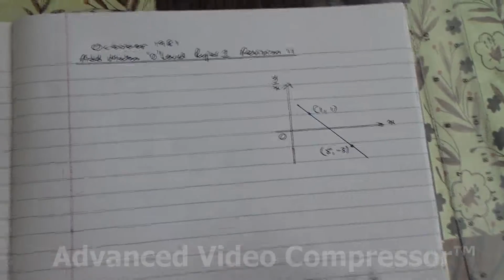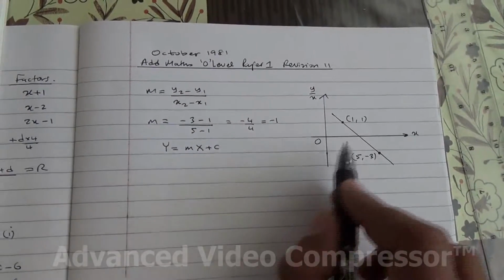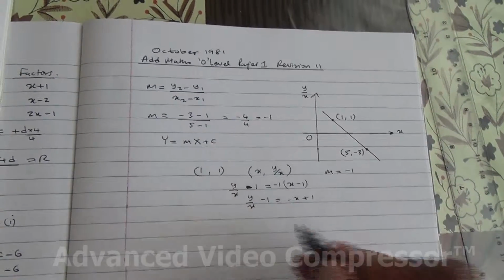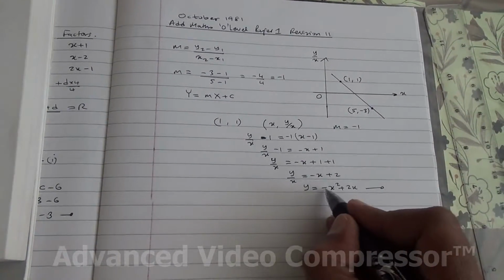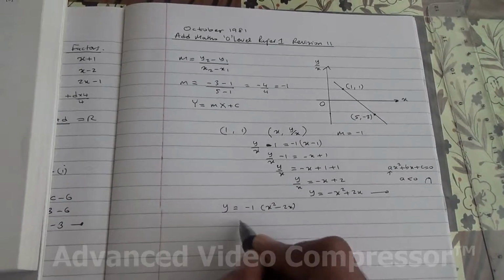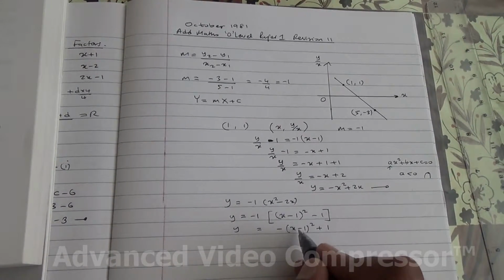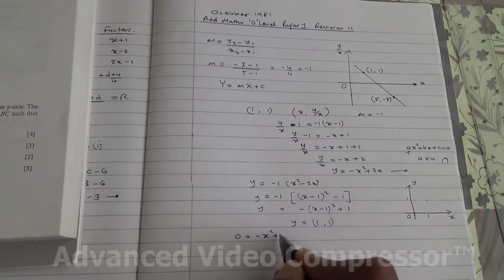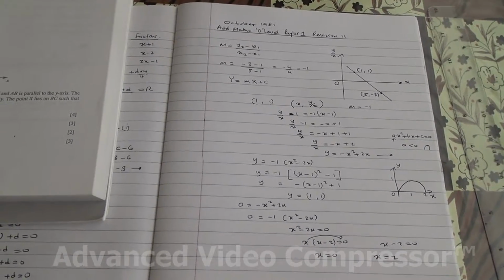Add Maths O Level 4037 Paper 1 October 1981 Question 10 avc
Straight Line Graph [Expressing y in terms of x]